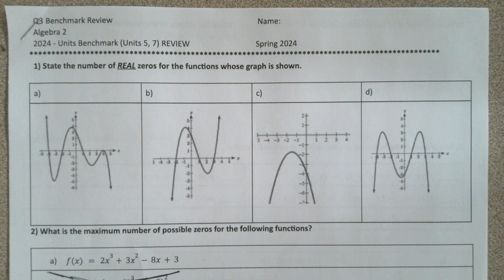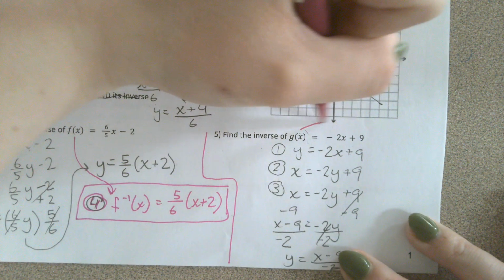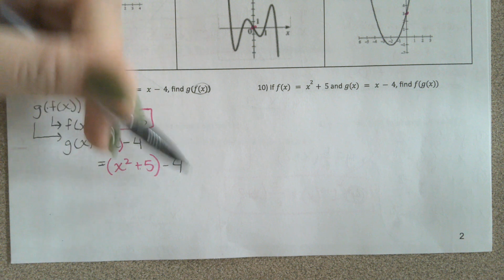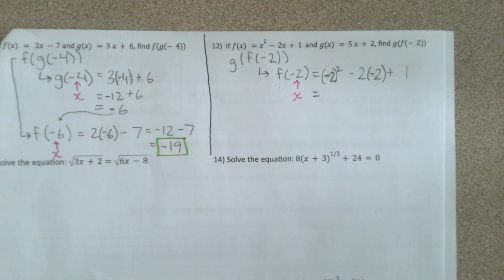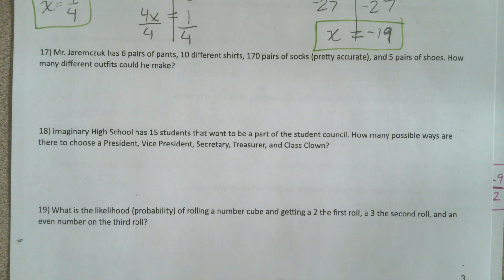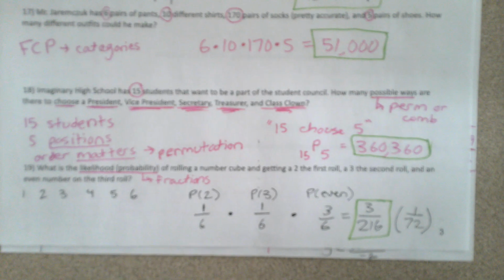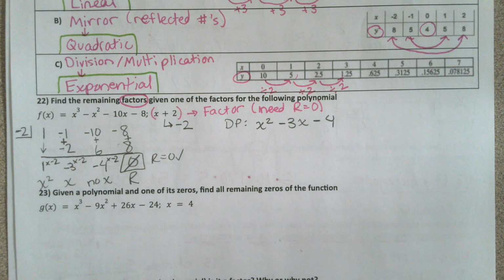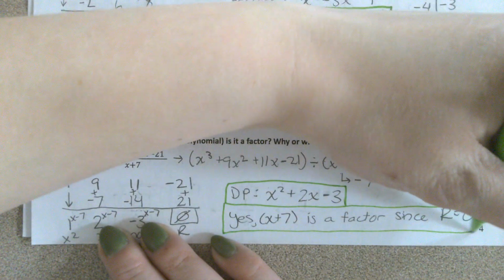(Algebra 2) Quarter 3 Benchmark Study Guide Walkthrough